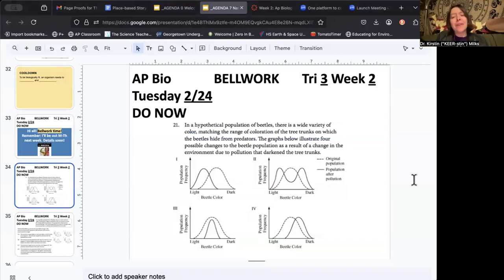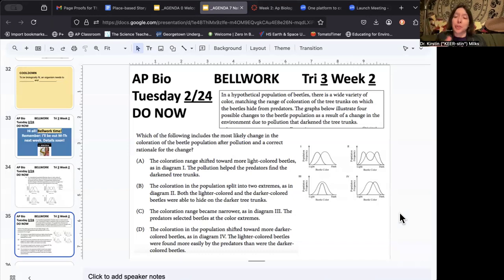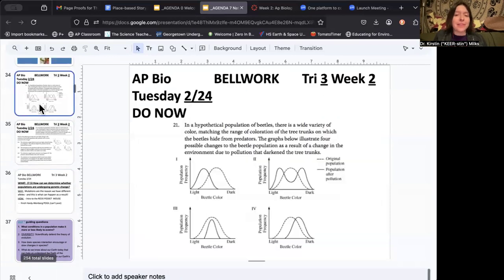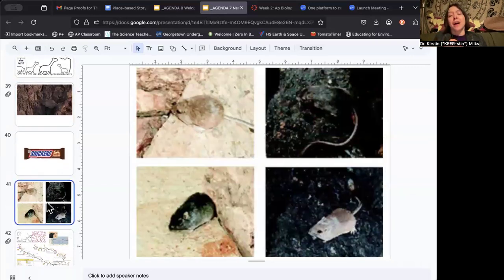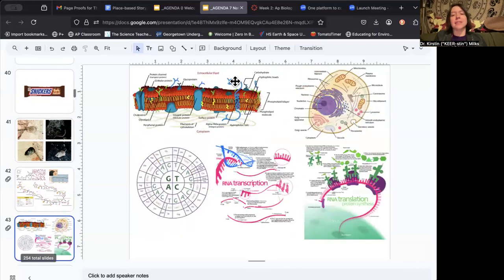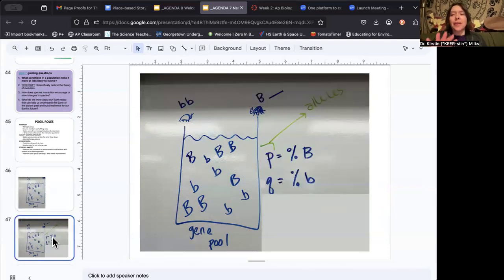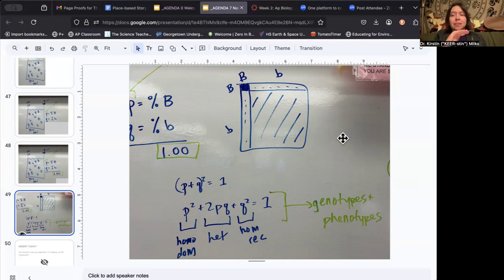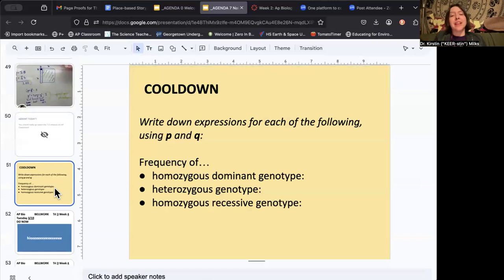APBio 25Feb2025 daily video Milks